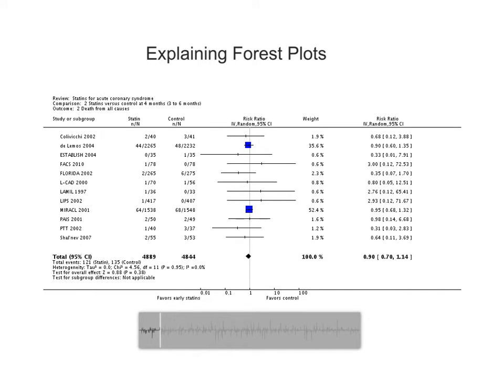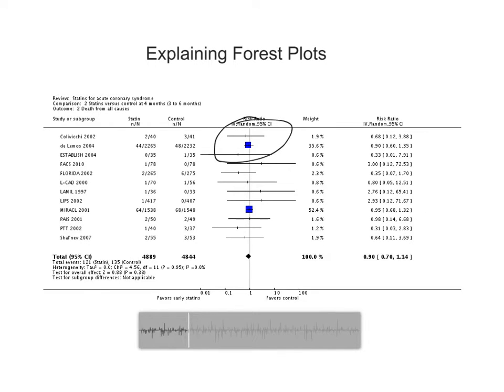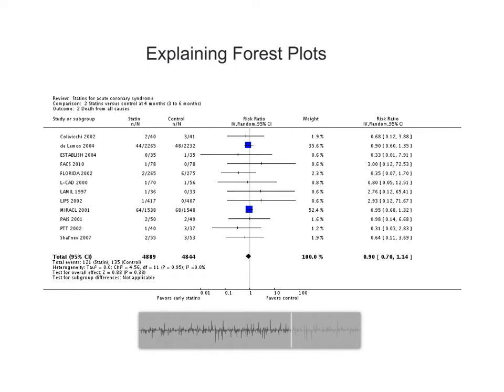Explain everything Forest Plot movie 001